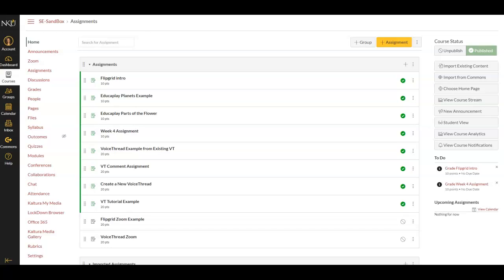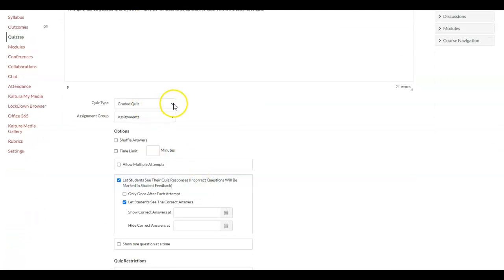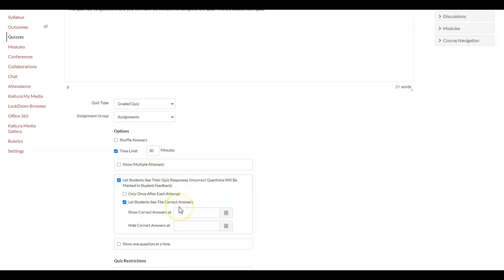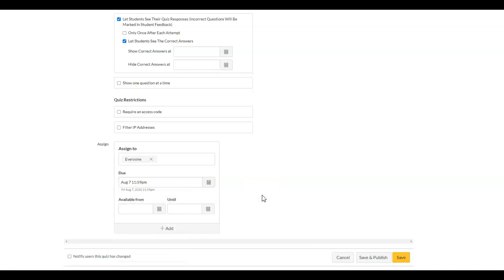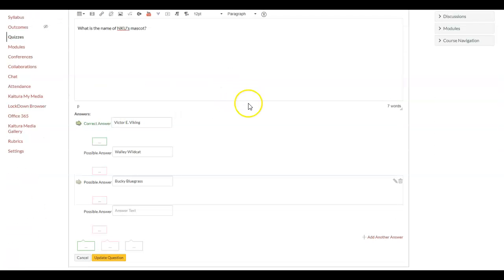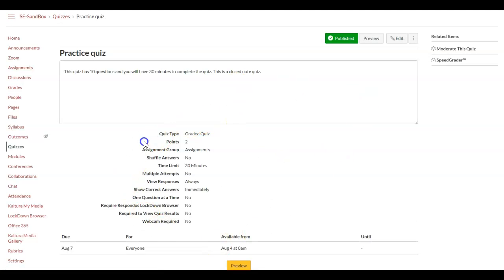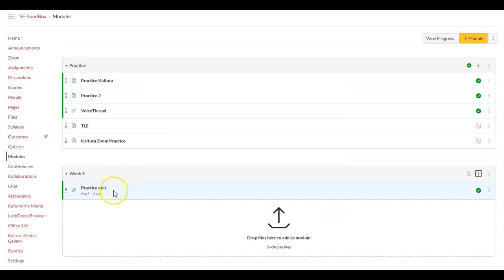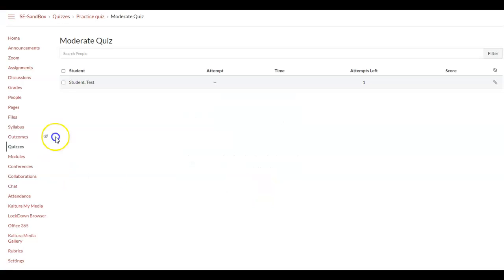Canvas Quizzes Overview (August 2020)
This gives an overview of using the built in quiz feature in Canvas.